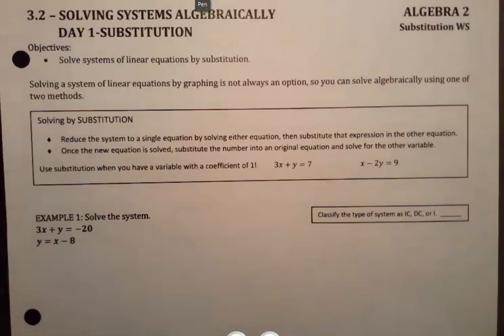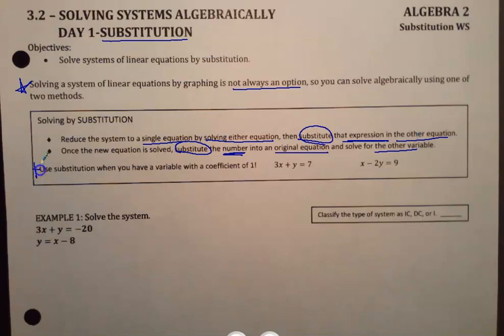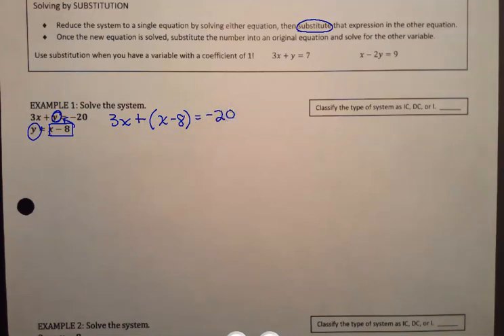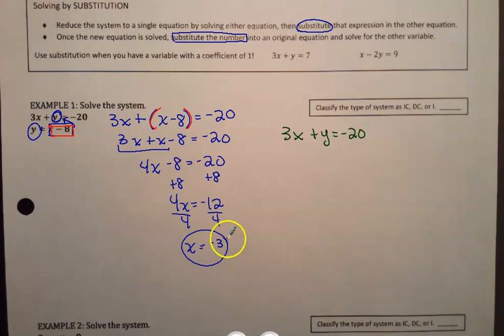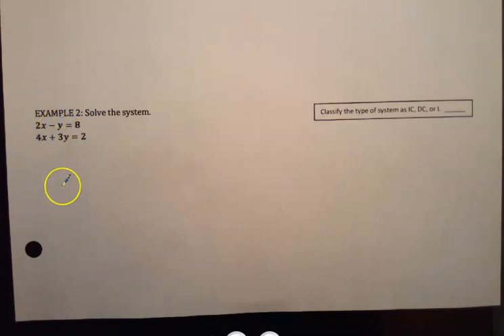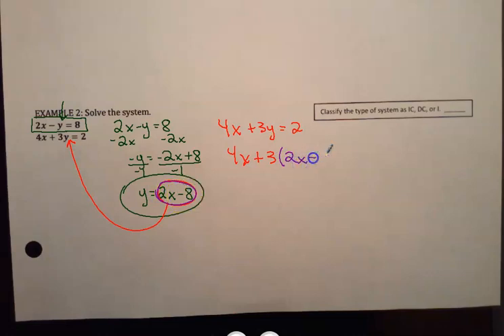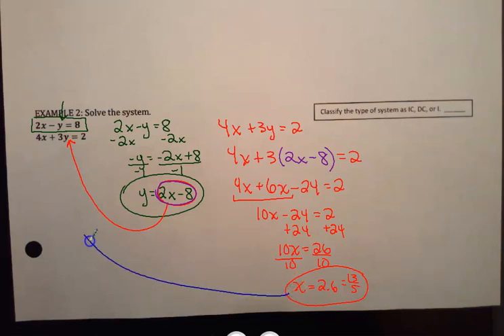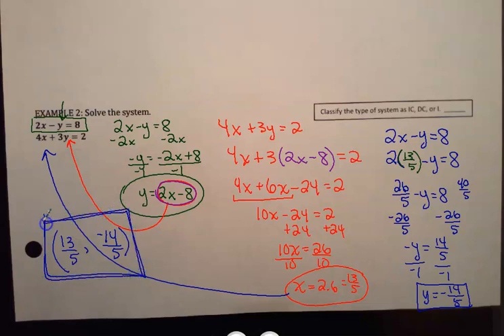A2 3.2 Day 1 Solving Systems Algebraically SUBSTITUTION